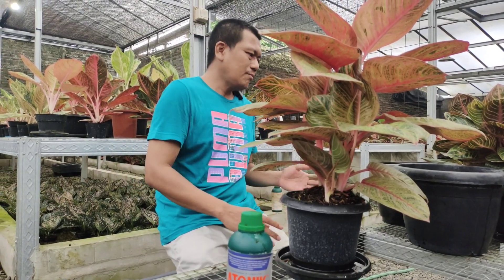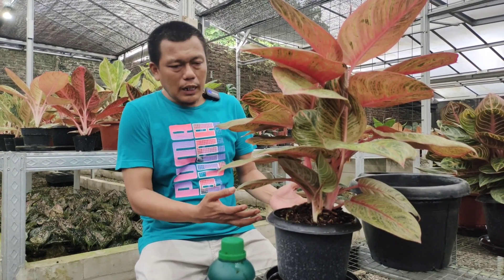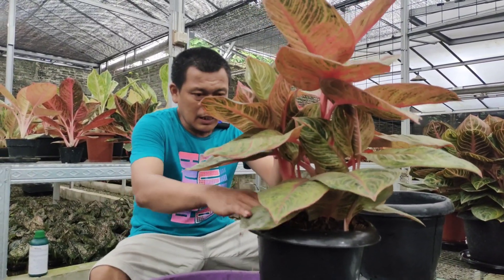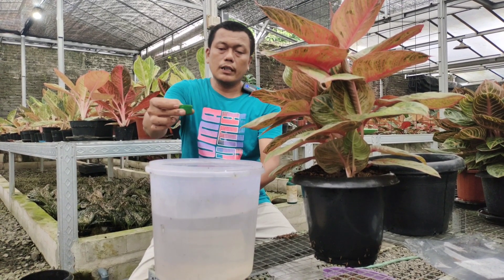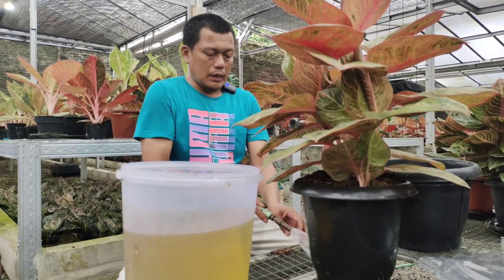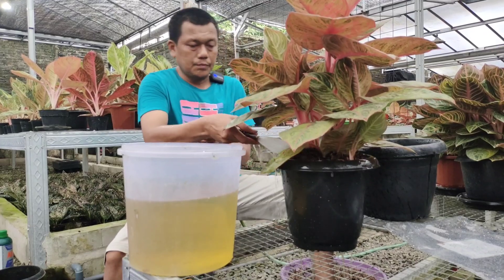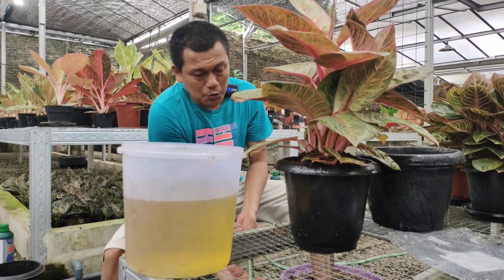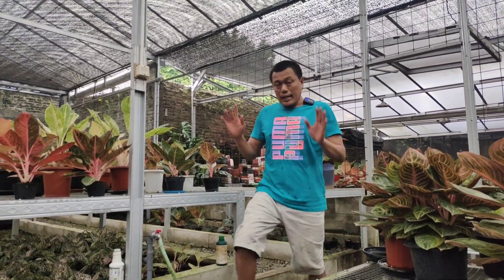Akarnya gondrong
Assalamu'alaikum teman semi aglao, simak ya video sharing dari akar aglonema gondrong semoga bermanfaat@semiaglao8594

pemesanan  - media tanam Joss 4
                       - media Joss premium
                       - media super coco

inbox FB = semi aglao

                       - media Joss premium
                       - media super coco